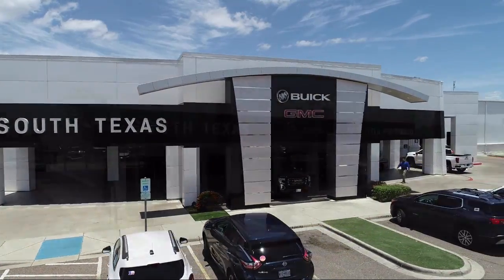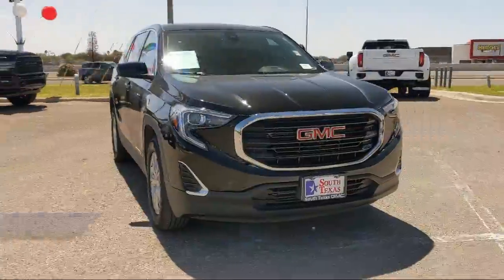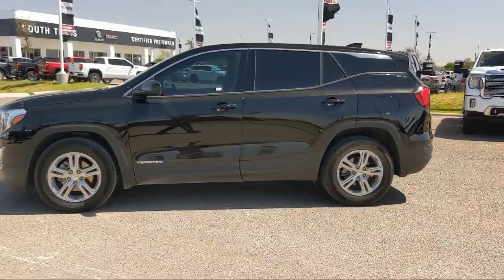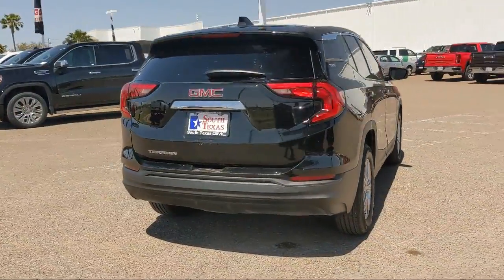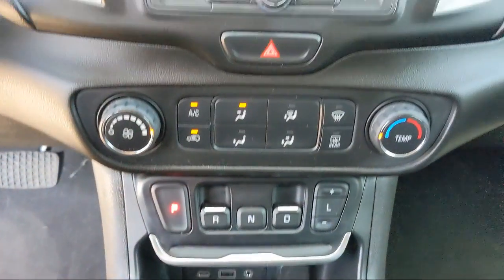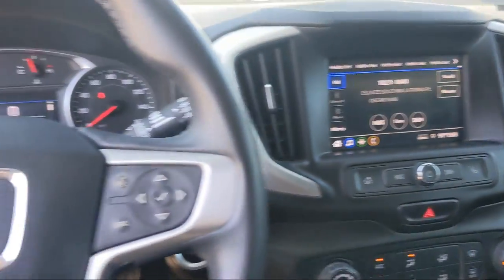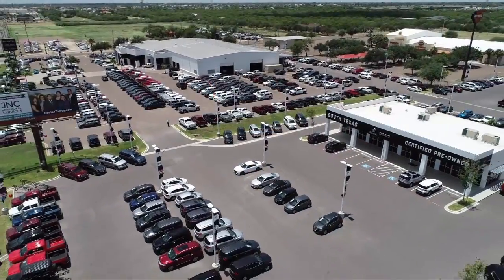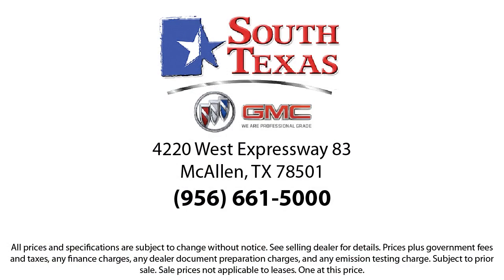2020 GMC Terrain SLE McAllen Harlingen Brownsville San Juan Edinburg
2020 GMC Terrain SLE Stock Number: G20685A Vin:3GKALMEV8LL295903.